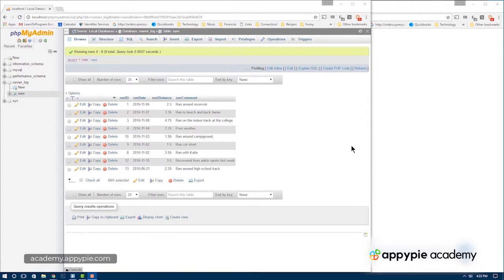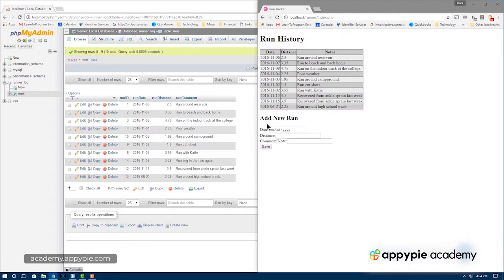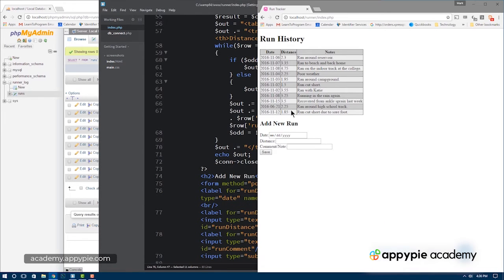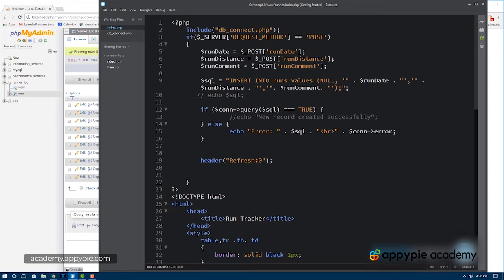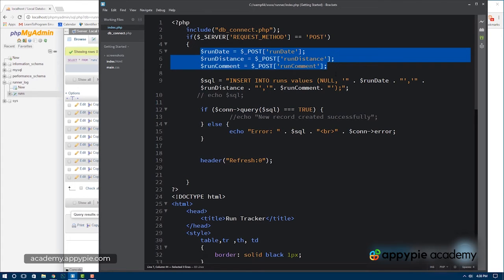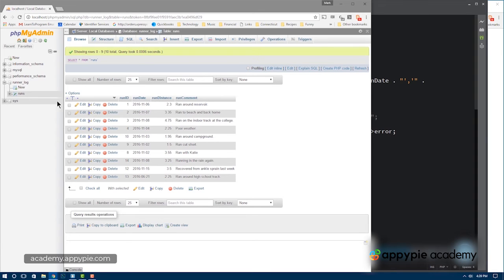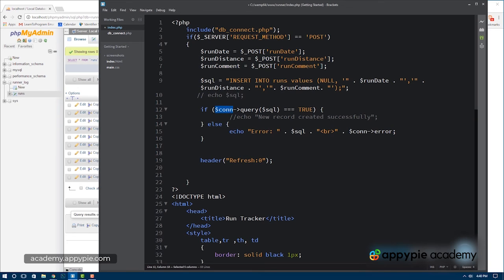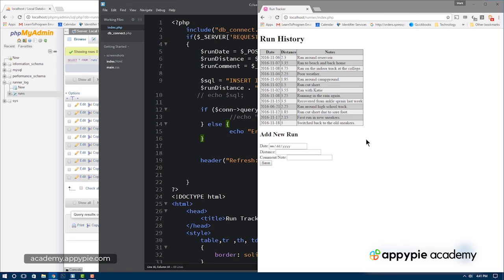Creating a Data Entry Screen: Lesson 142